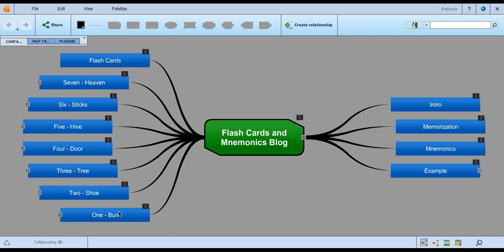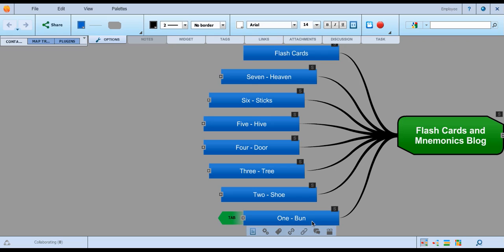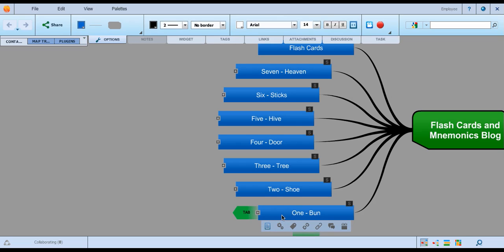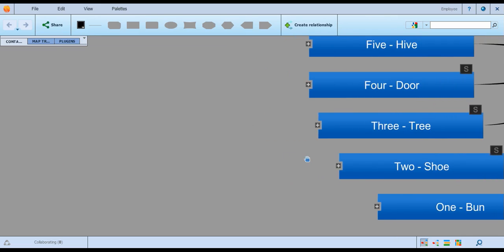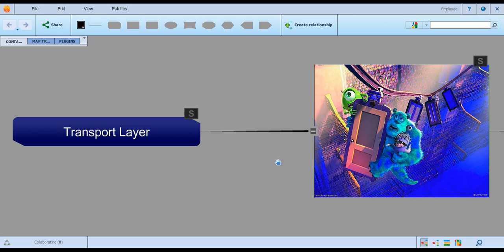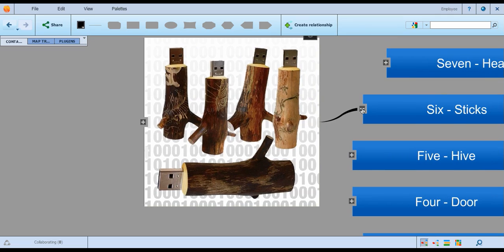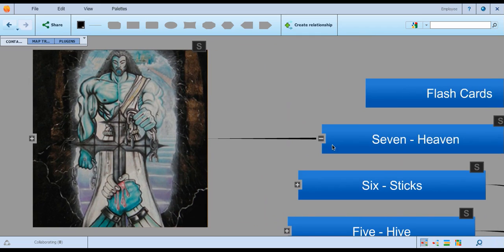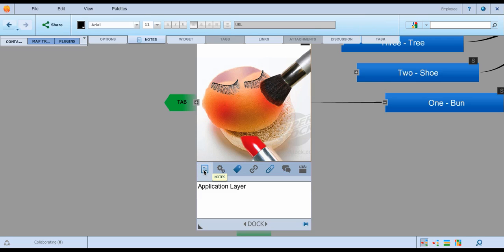Spinscape Mind Mapping Flash Cards and Mnemonics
Spinscape is a web-based mind mapping application. Add images and notes to nodes to create visual flash cards. Teach using visualization and mnemonics for easy memorization.